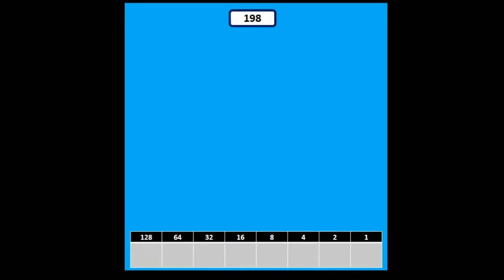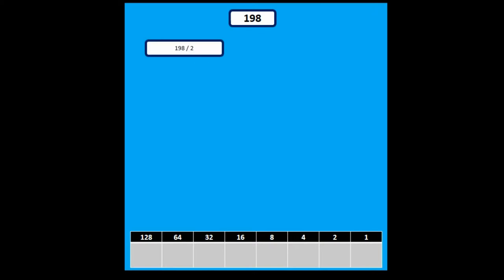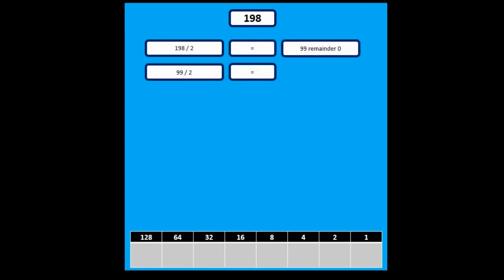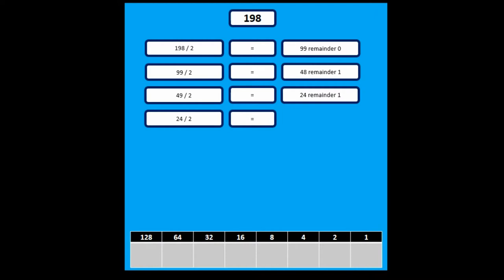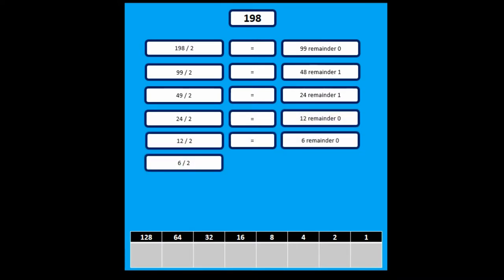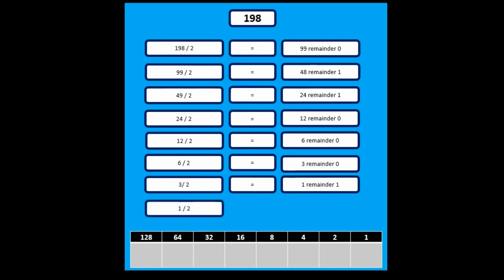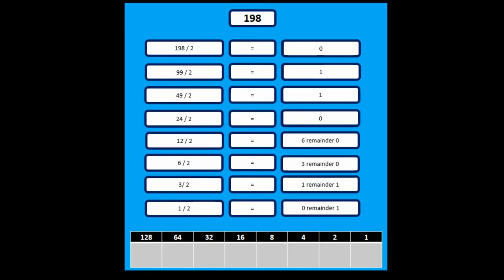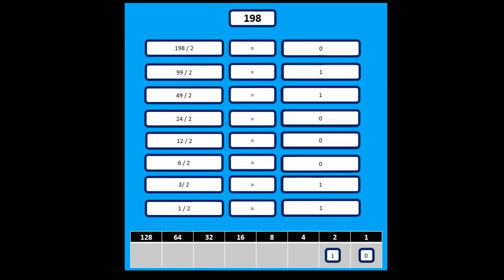Denary to Binary Conversion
How to convert denary to binary.
Eduqas GCSE Computer Science.
Thumbnail photo by Markus Spiske on Unsplash